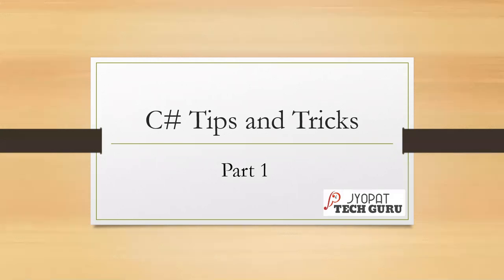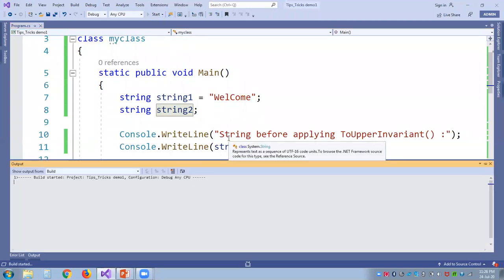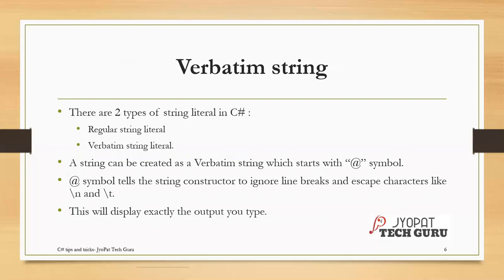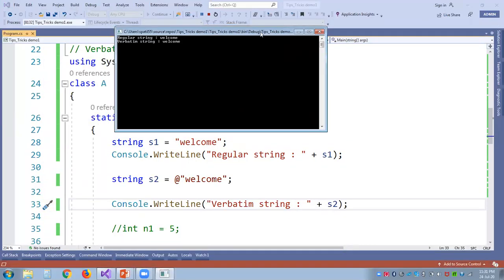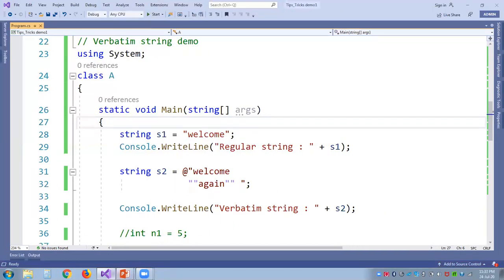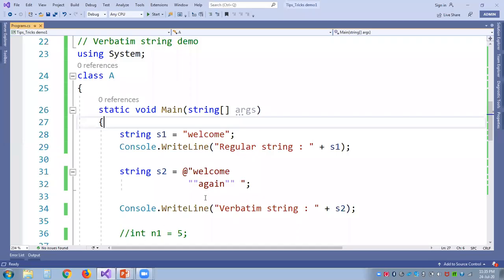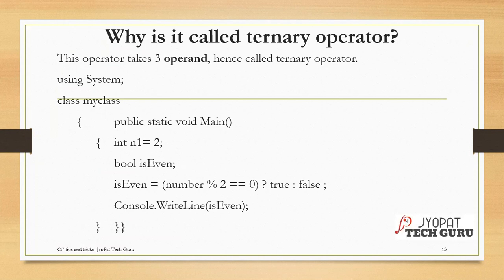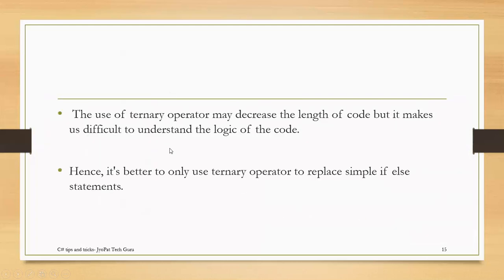C# Tutorial -- String.ToUpperInvariant, Verbatim string,Conditional operator.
Hello everybody, this video explains 3  tips and tricks of C#.net

1. String.ToUpperInvariant(),
2. Verbatim string
3. Conditional operator.

This video covers the detail explanation and implementation of all the 3 tips mentioned above. All the developers can use and implement the same in their coding.